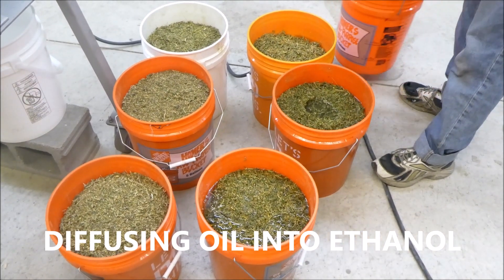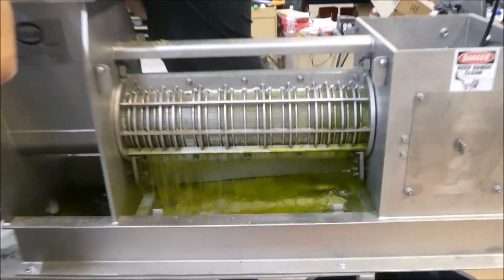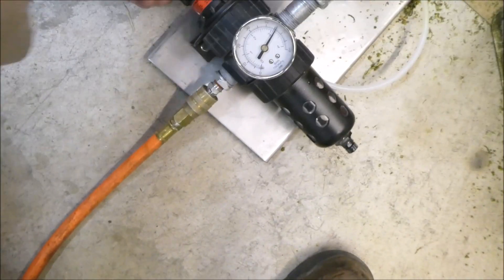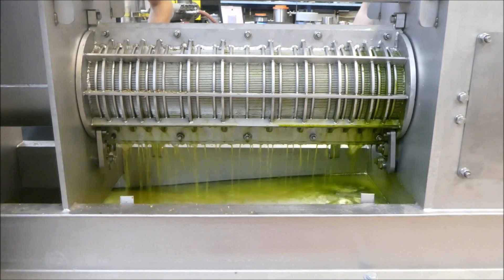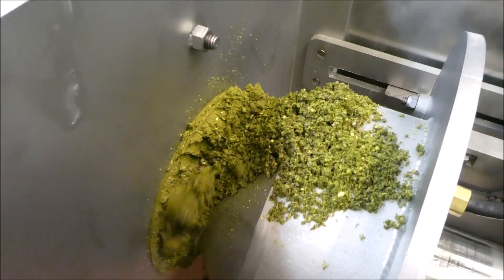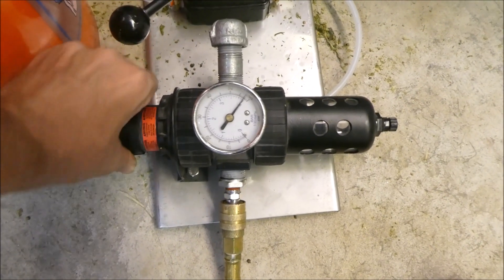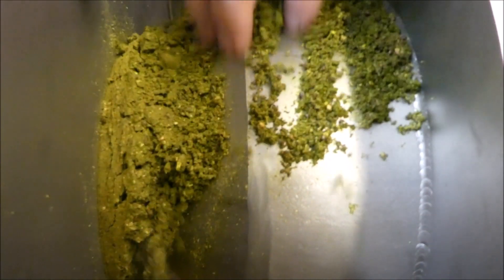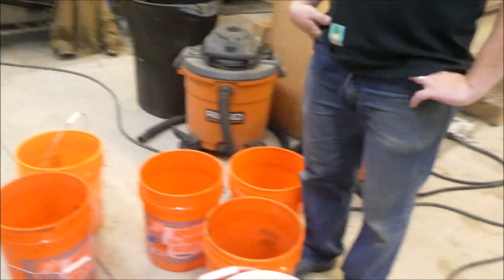OIL RECOVERY FROM HEMP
HEMP OIL RECOVERY USING ETHANOL AND A SCREW PRESS